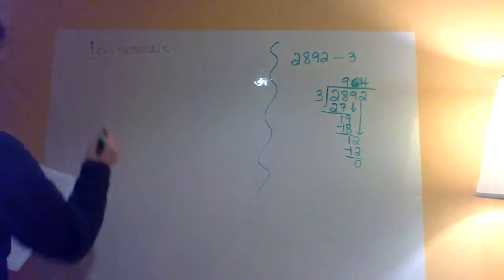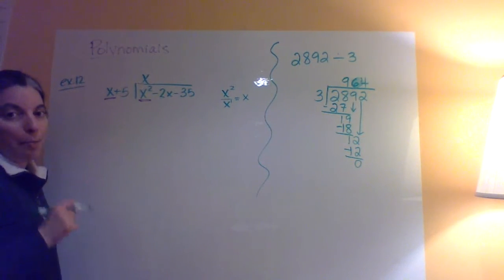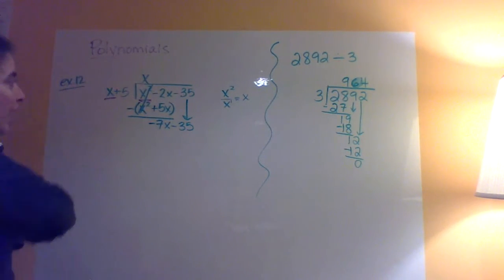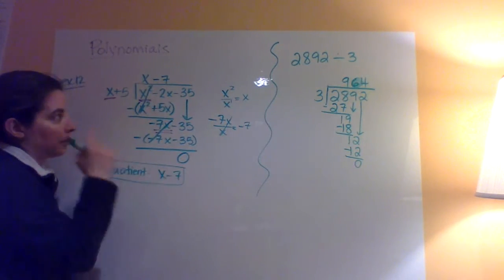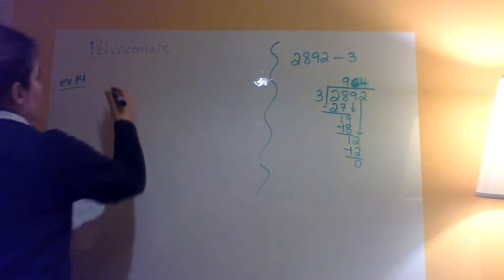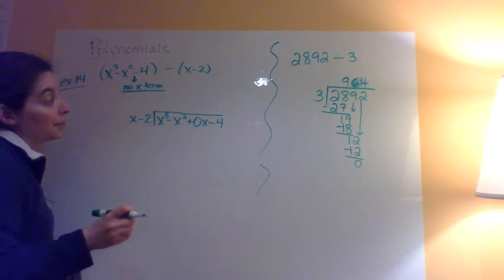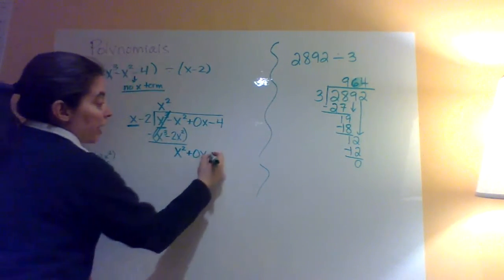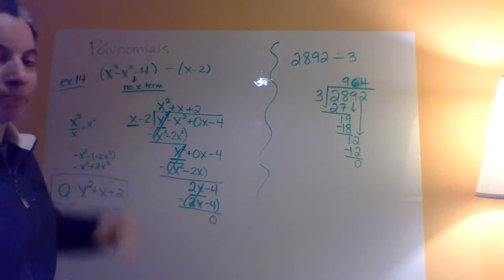Math 95 - Chapter 8 Notes - Video 4 of 4